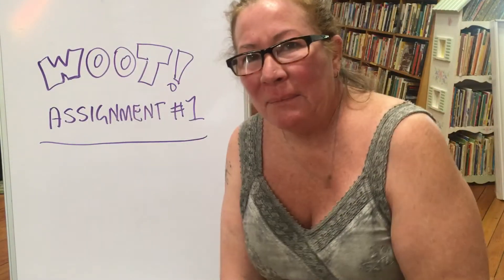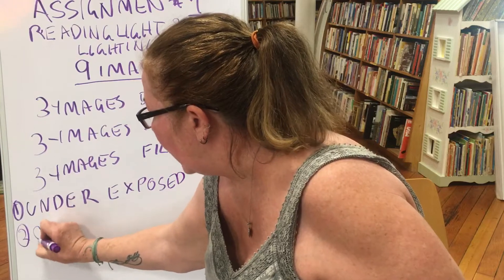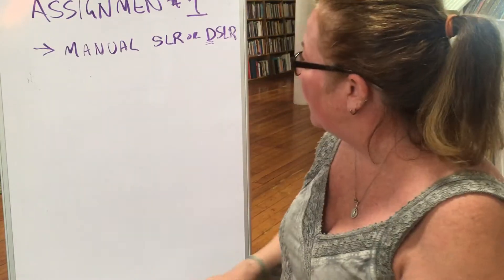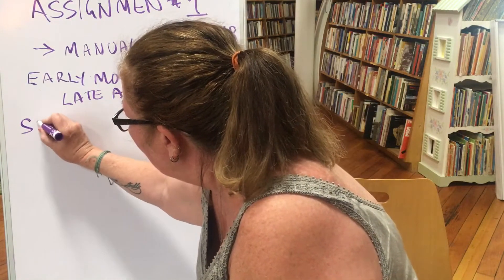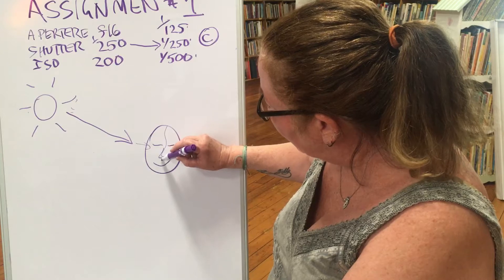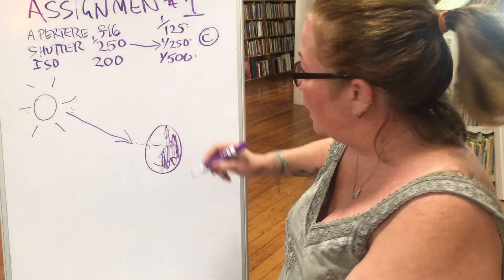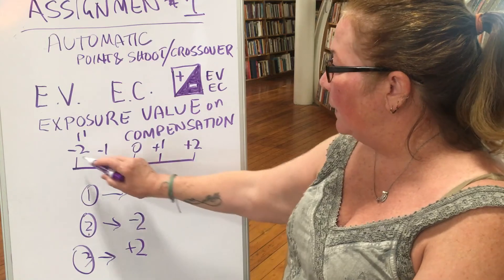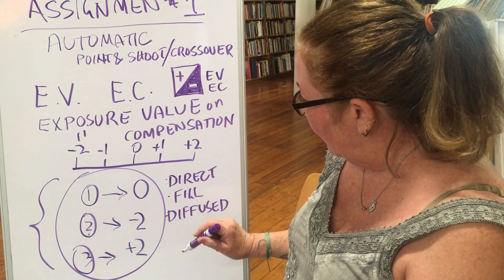PHOTO1 LECTURE 10 - ASSIGNMENT 1 -PART 1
PHOTO1 Lecture covering the camera setting for both fully manual SLR or DSLR & a digital ‘Point & Shoot’ or Crossover Camera.